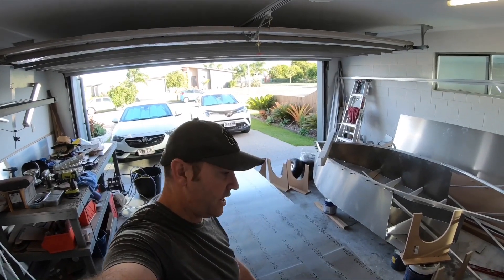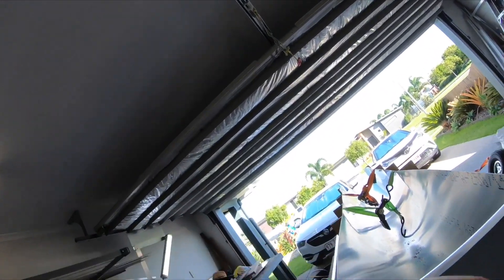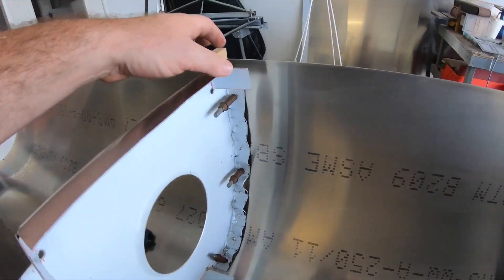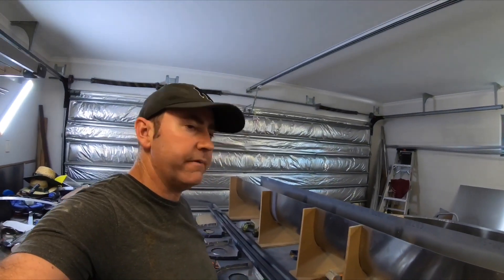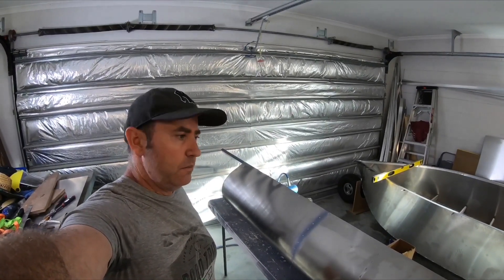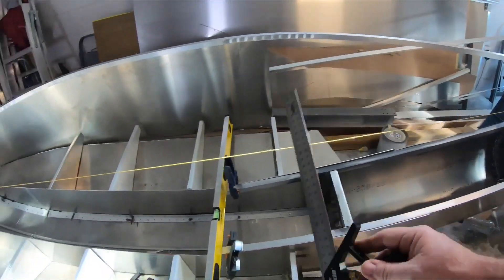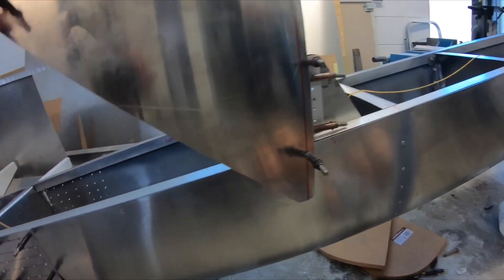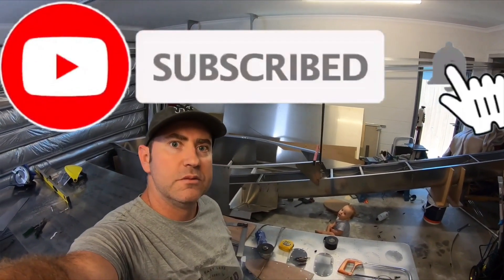Experimental aircraft seaplane how to build an aircraft concept